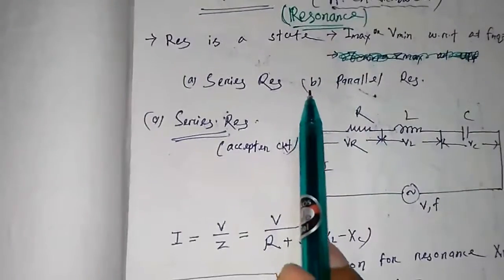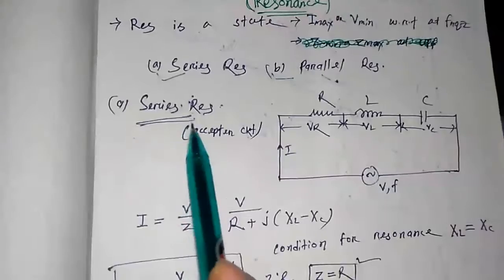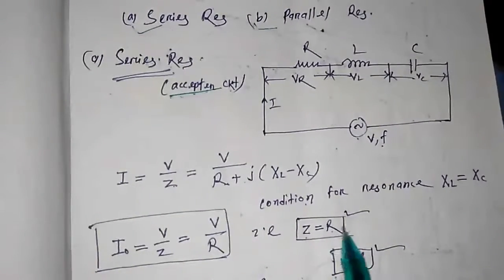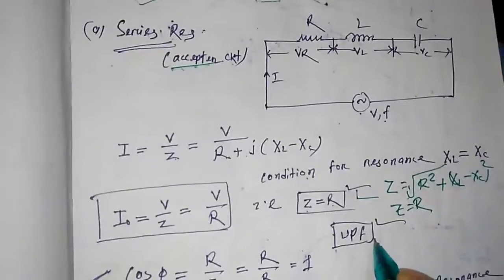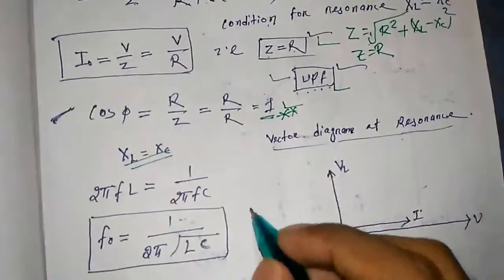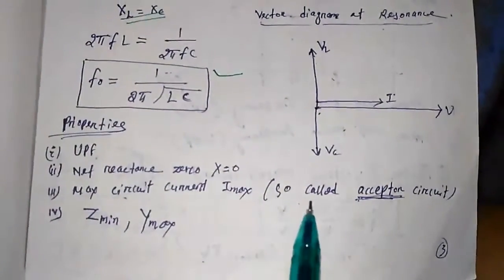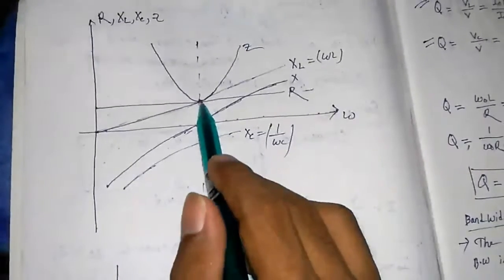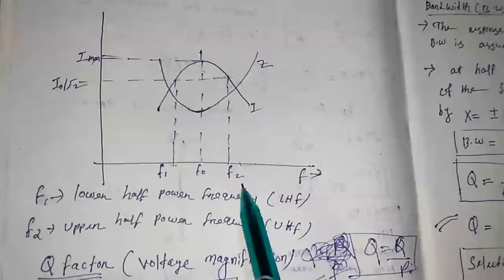Electrical Resonance part 1 very important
resonance: In an electrical circuit, the condition that exists when the inductive reactance and the capacitive reactance are of equal magnitude, causing electrical energy to oscillate between the magnetic field of the inductor and the electric field of the capacitor.
Fully explanation of the solution to JB GUPTA electric circuit.